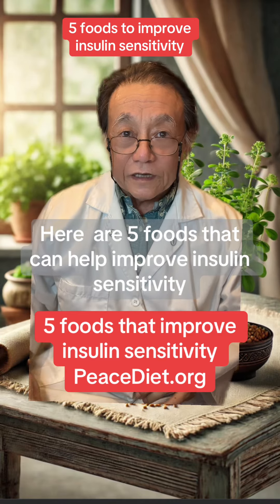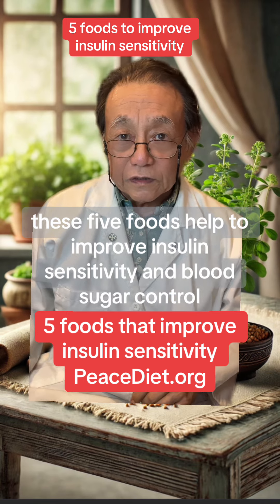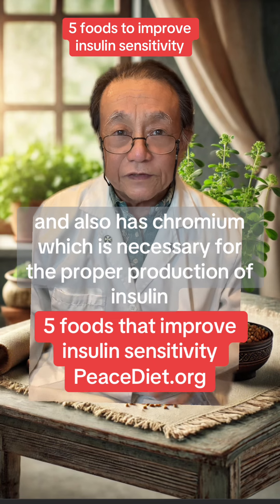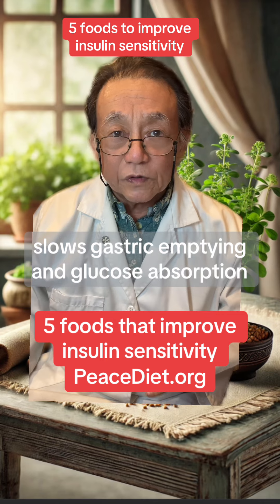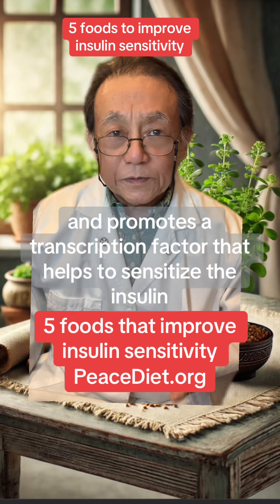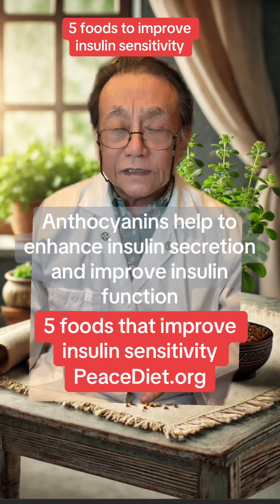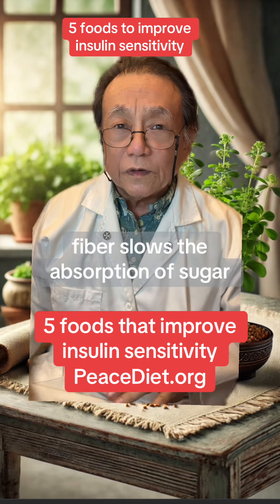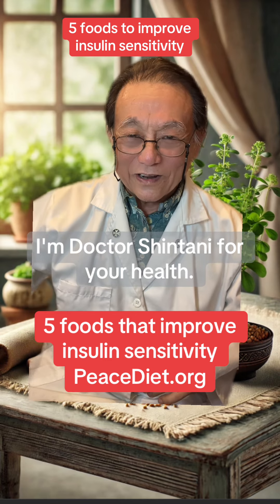5 foods that may help you improve your insulin sensitivity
5 foods that may help you improve your insulin sensitivity.